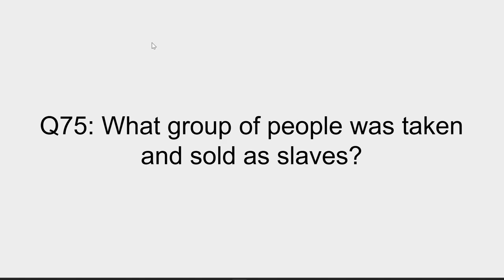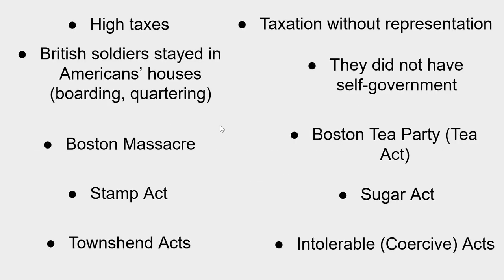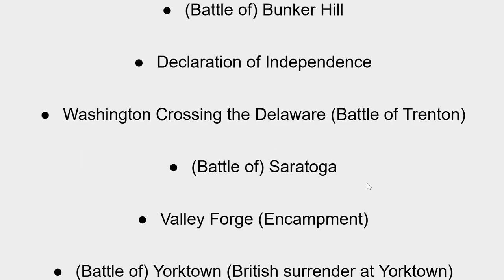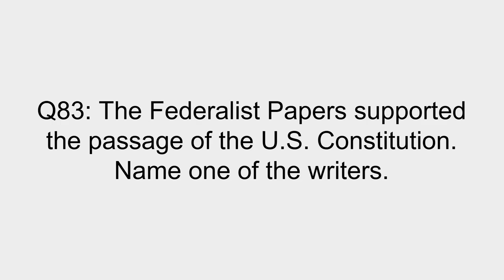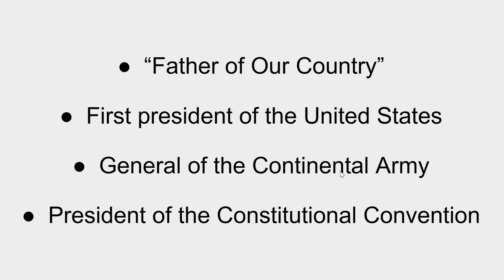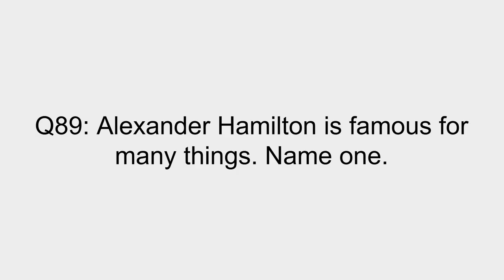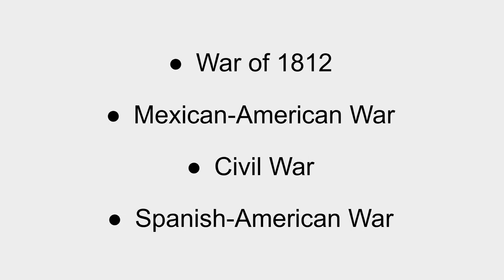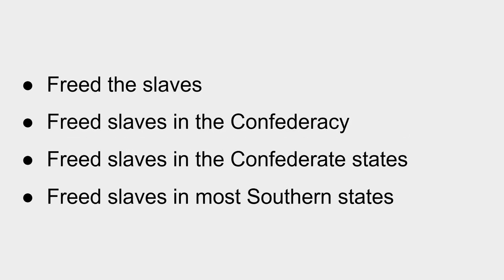Citizenship Test Prep - Questions 76-100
Use these questions to prepare for the 128 questions test.